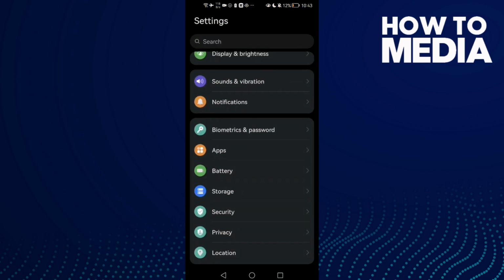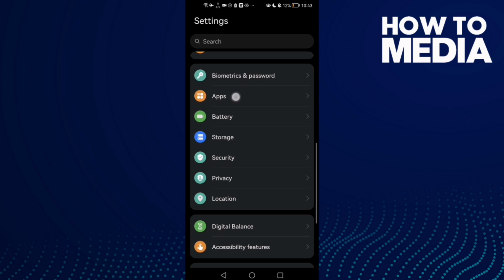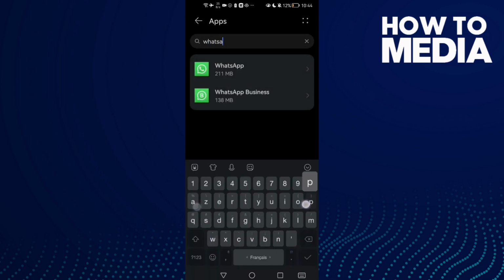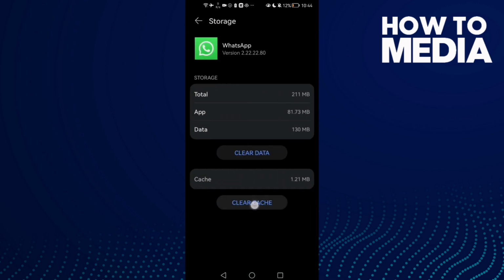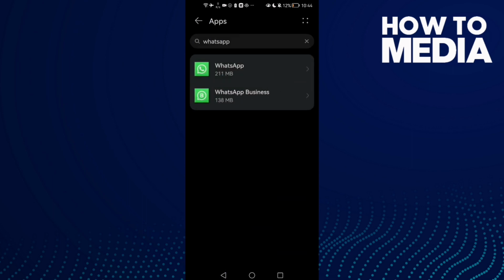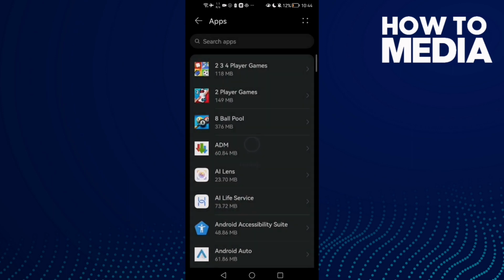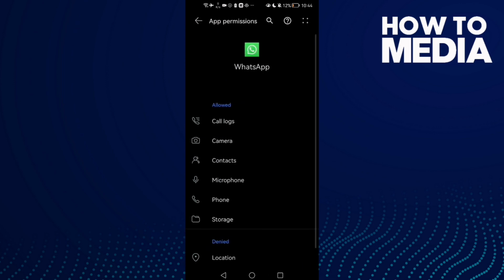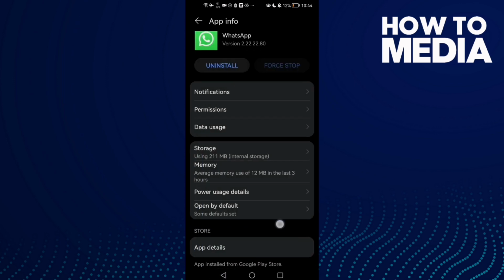How to Fix and Solve Whatsapp Folder Not Showing on Any Android Phone 2022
in this video we discuss :